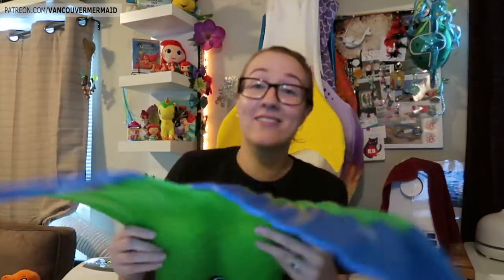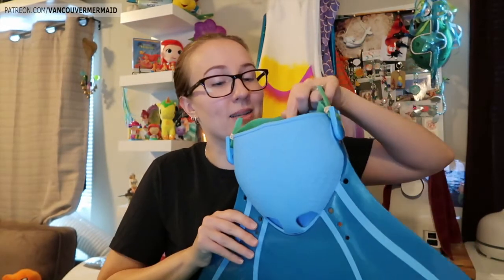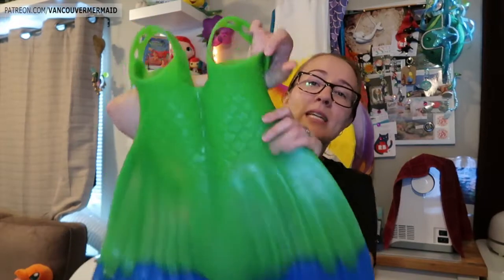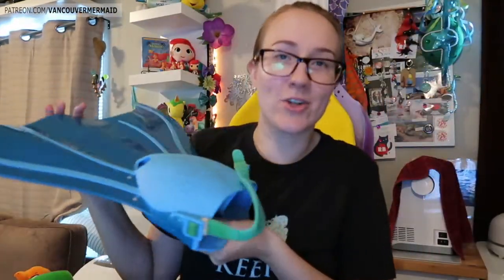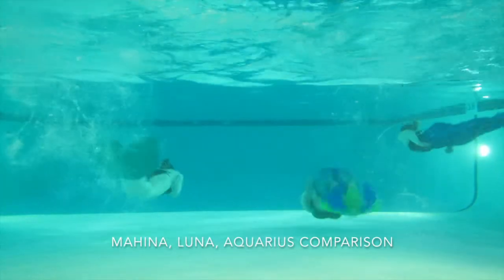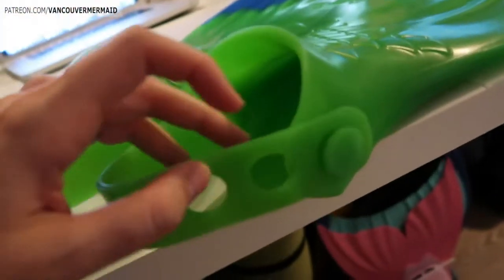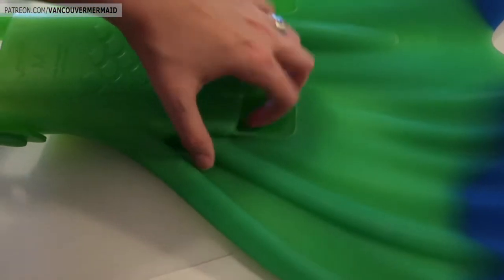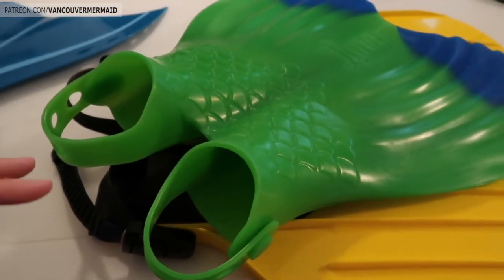FINIS Luna Monofin Review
My full review on the FINIS Luna. I love this mermaid monofin SO MUCH. I cannot wait to make my mermaid tail skin for it!

Courtney Mermaid